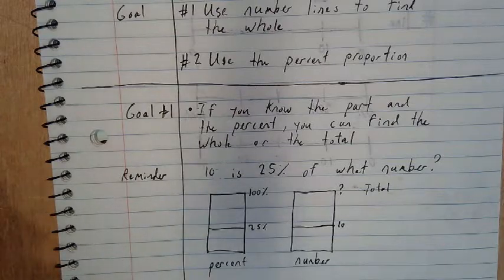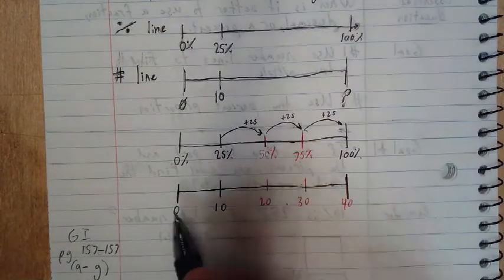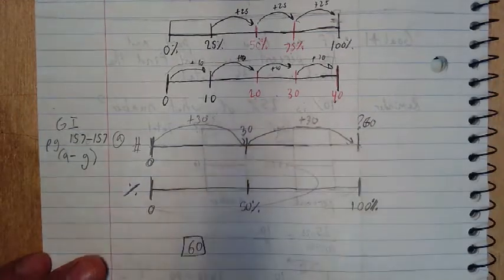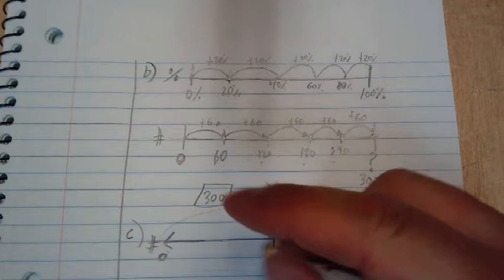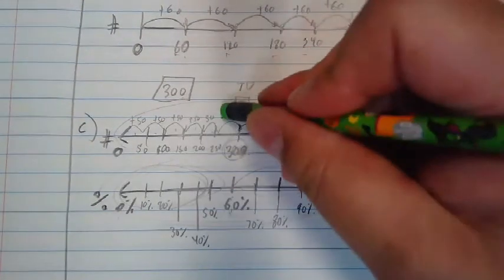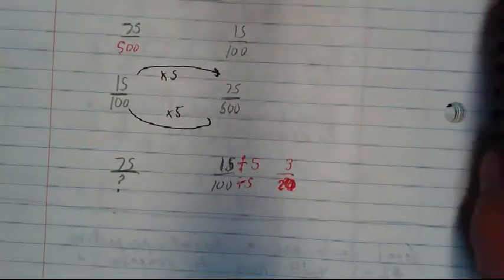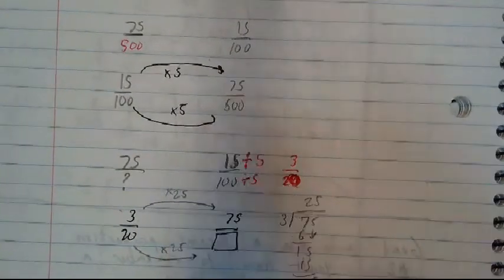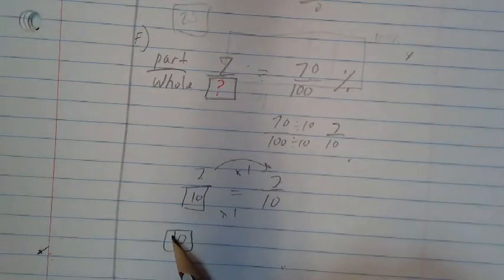6th Grade CA Math Ch 2 Lesson 8: Solve Percent Problems Intro Lecture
Standards:
6.RP.3 , 6.RP.3c
Mathematical Practices:
1, 2, 3, 4, 7